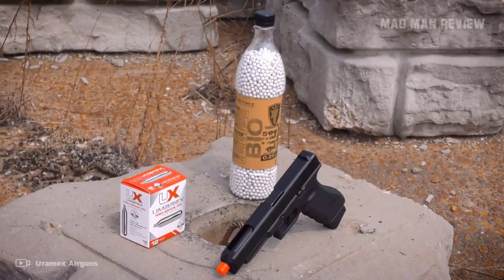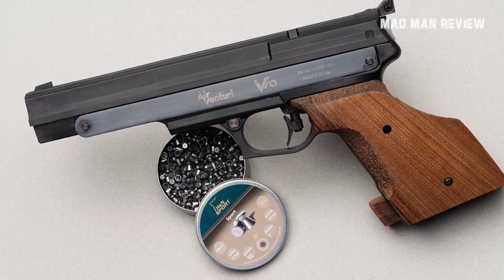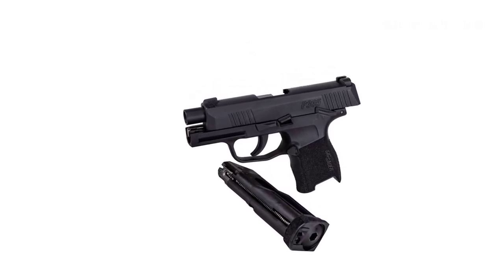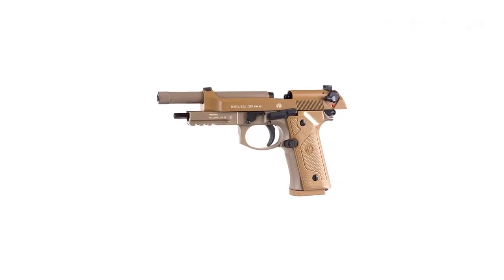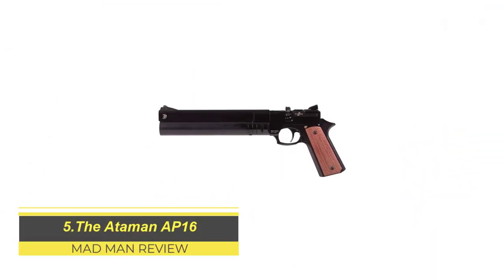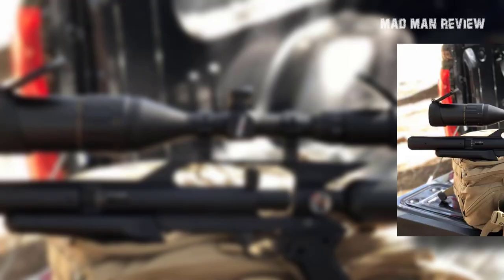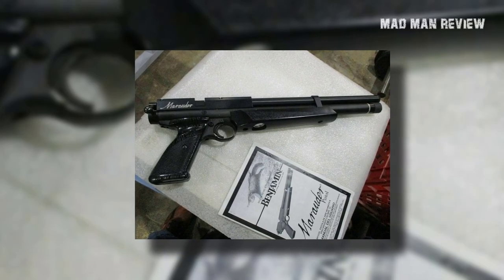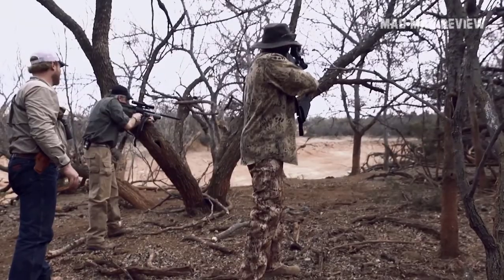TOP 7 Best Air Pistols For Every Budget - Madman Review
Looking for the best air pistol? Here are TOP 7 models from $100 to $1,000 for  training, hunting, and target shooting.

Today, we're gonna take a look at air pistols that recently made their way into the market and give you my recommendations. The good news is that there are many of them, so we have plenty of options. We can pick and choose whichever air gun that suits our needs. The bad news is that there are many of them, so finding the one that fits our needs can be overwhelming.